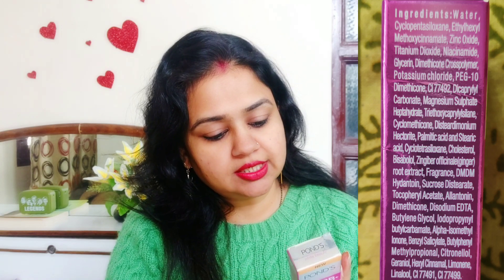BB cream for dark/dusky skin | साँवली स्किन के लिए कौन सी bb cream लें | Ponds BB cream 02 medium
BB cream for dark/dusky skin | साँवली स्किन के लिए कौन सी bb cream लें | Ponds BB cream 02 medium, bb cream for dry skin

music credit